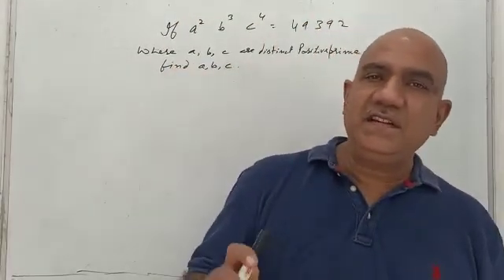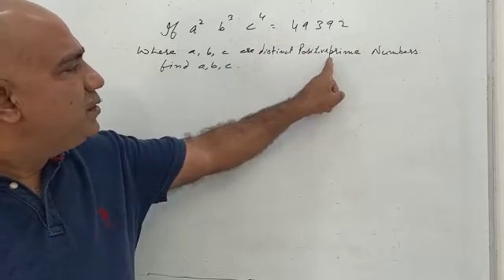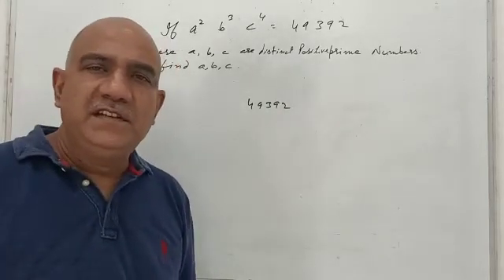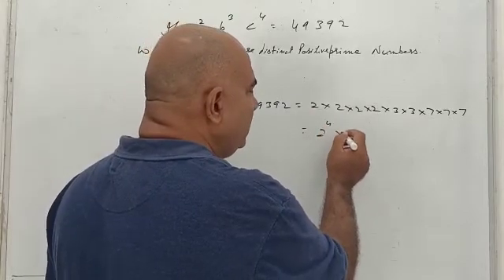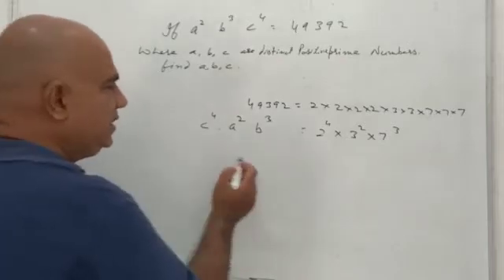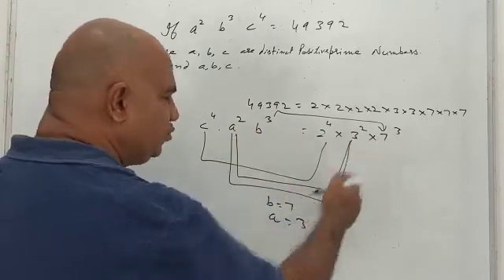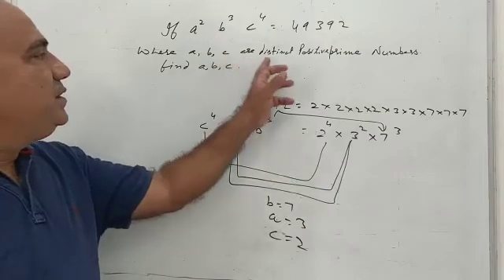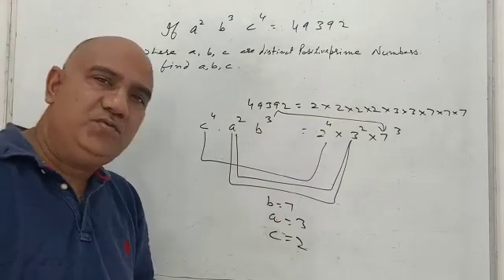Important Question on Number System 9th-11.